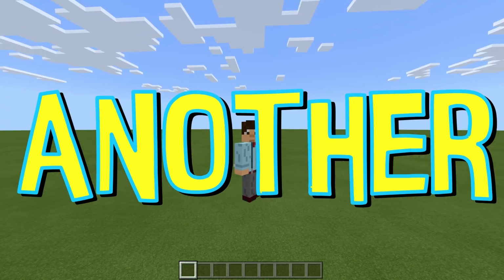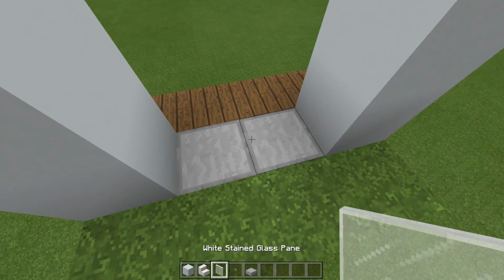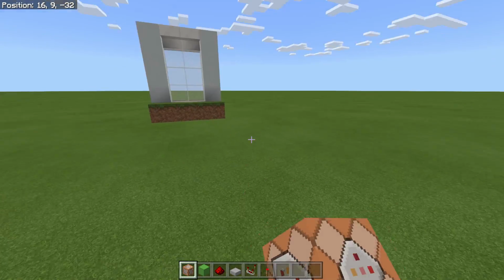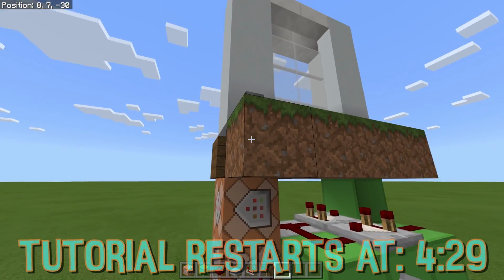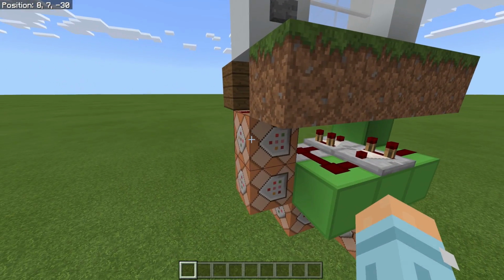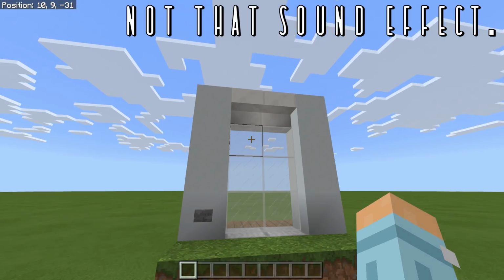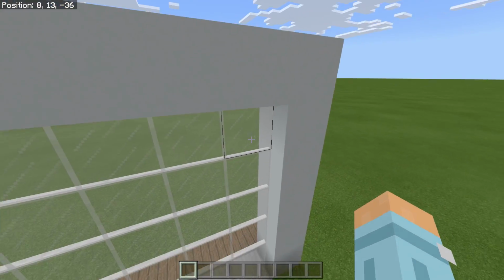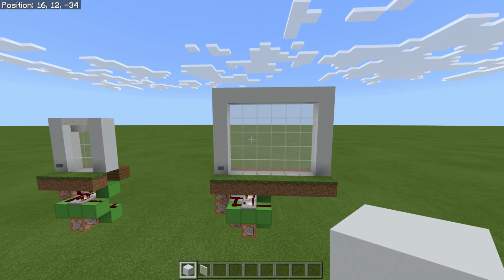Minecraft PE SLIDING DOOR- Command Block tutorial (PE/Xbox/Windows10/Switch)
Sooooo not one of my normal videos today, command blocks aren’t usually my style, but with this neat sliding door... I can get behind them ;) Enjoy making this EPIC build for Minecraft Bedrock Edition (PE/Xbox/Windows10/Switch)